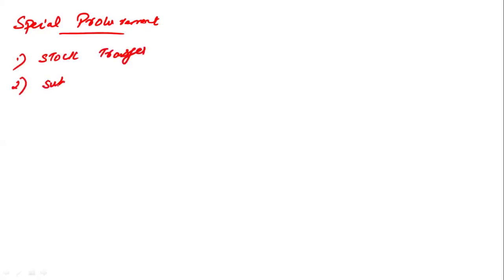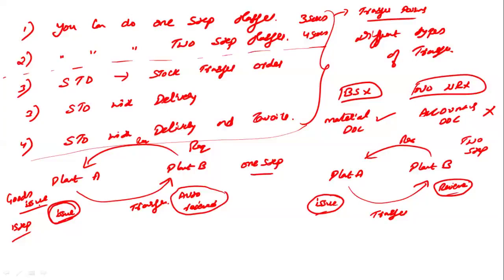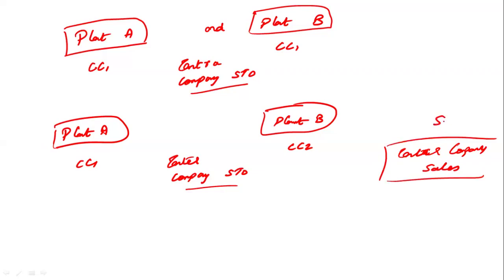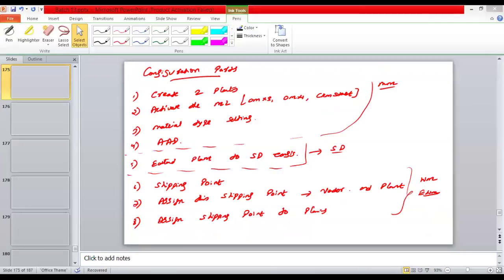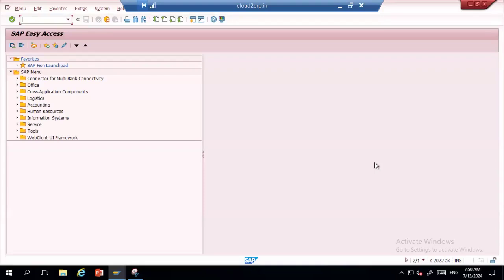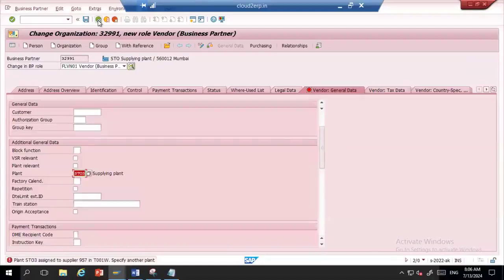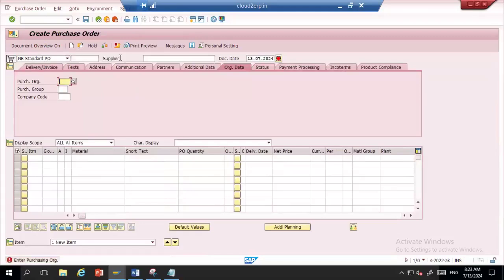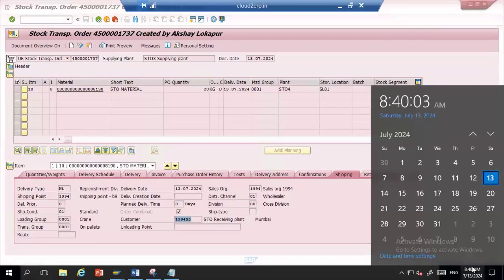Part 1, SPECIAL PROCUREMEN, CLASS - 18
Part 1, SPECIAL PROCUREMEN, CLASS - 18, S/4 HANA MM CONSULTANT